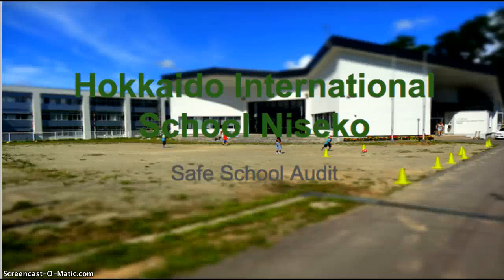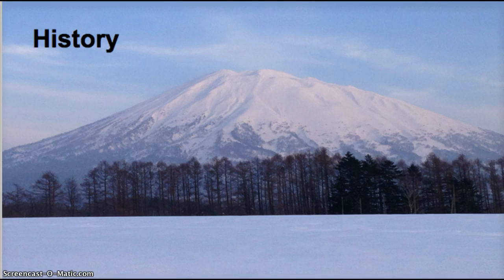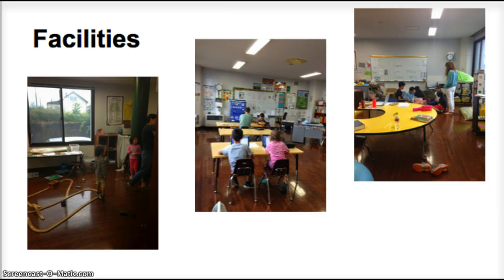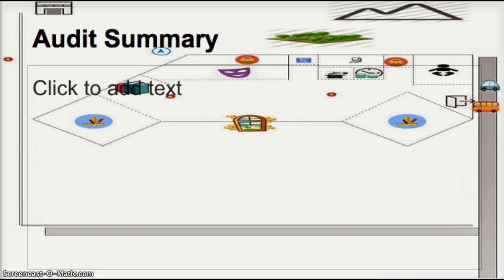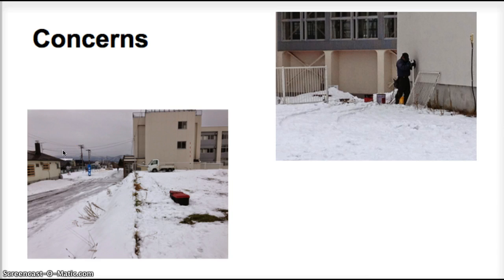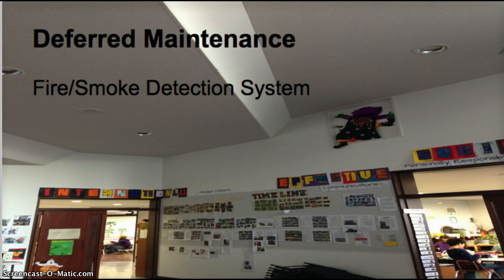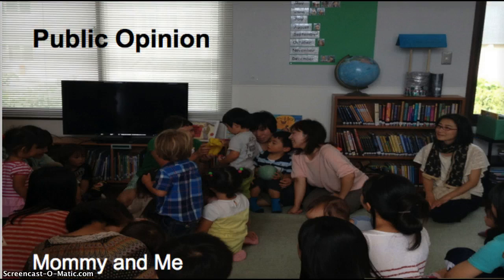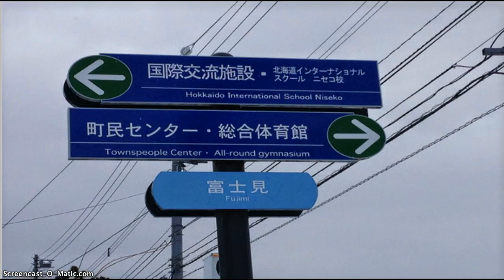Hokkaido International School Niseko Safe School Audit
Safety Audit for FHSU 951 EDU